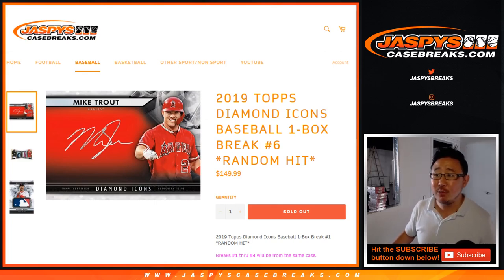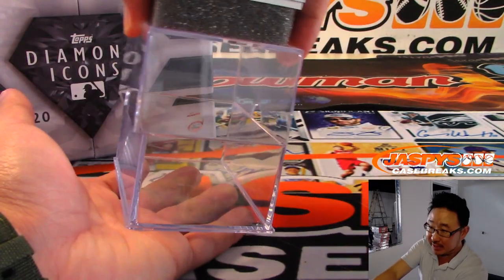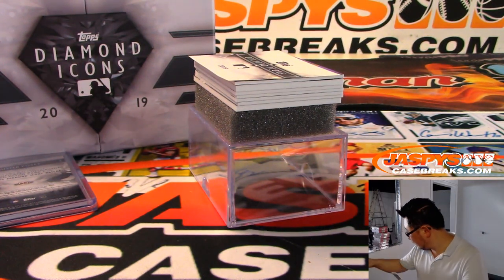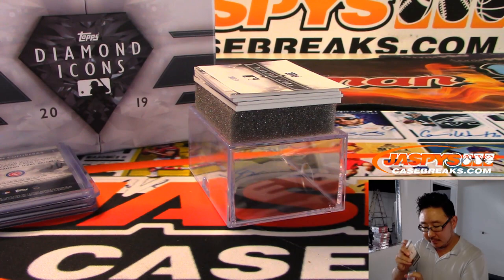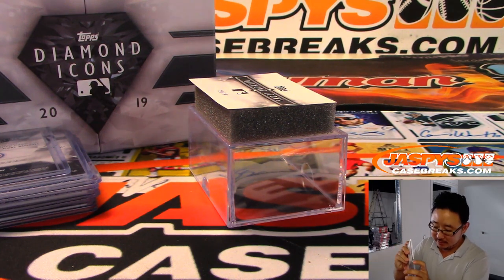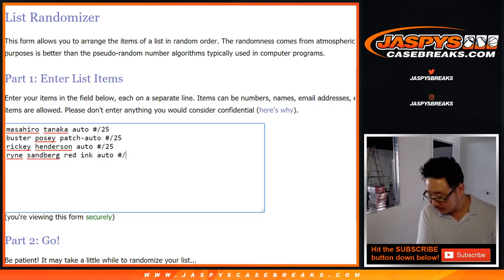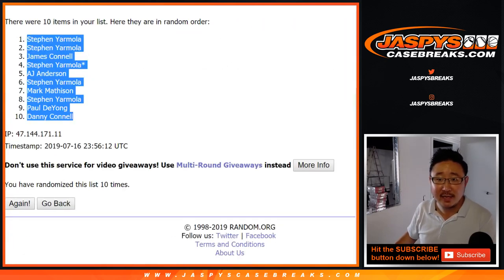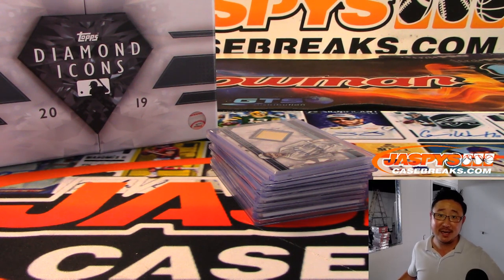Tu, 07/16/19 || 1Box RH #6 || 2019 Topps DIAMOND ICONS Baseball (MLB)